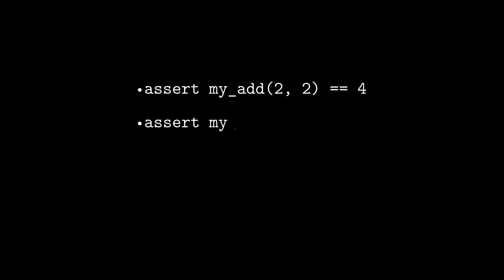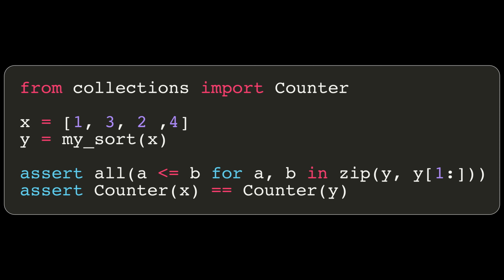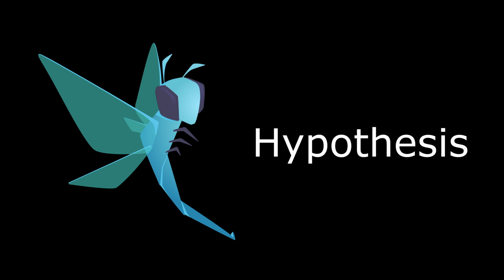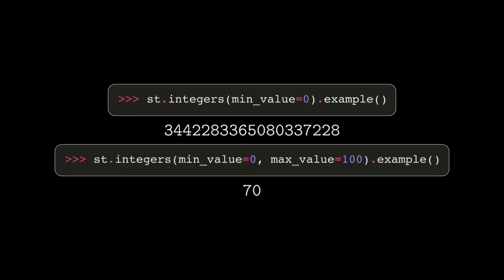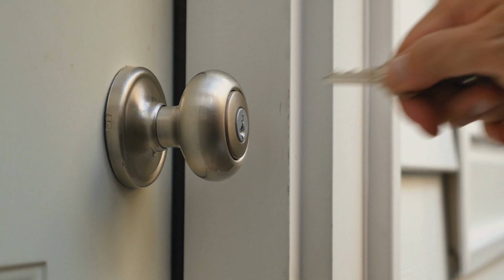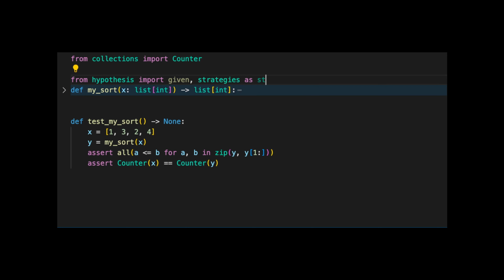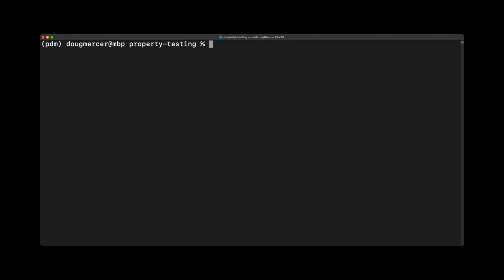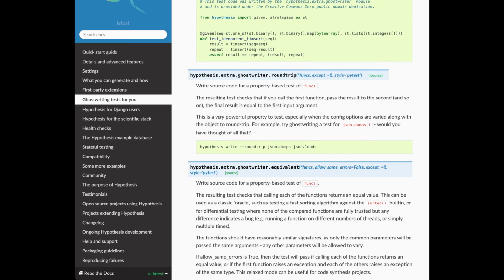Your Python code is almost entirely untested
Property-based testing is an alternative to example-based testing where tests verify that properties of the output are satisfied given randomly generated input. This randomized approach allows us to more thoroughly test against a broad range of input and can detect hard-to-find bugs better than example-based testing.

In this video, we discuss the motivation behind property-based testing. We continue by exploring the Hypothesis package, a Python package that makes data generation and property testing easy. Finally, we show an end-to-end example property-based unit test and provide some parting recommendations for applying property testing to your own code.